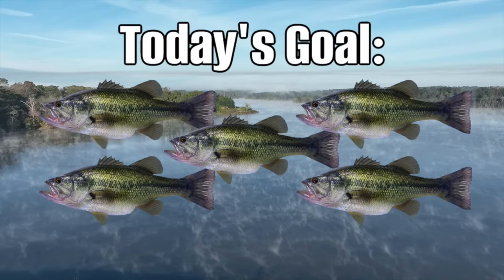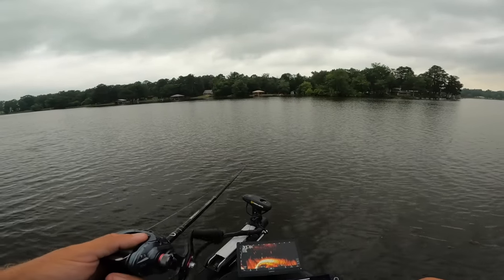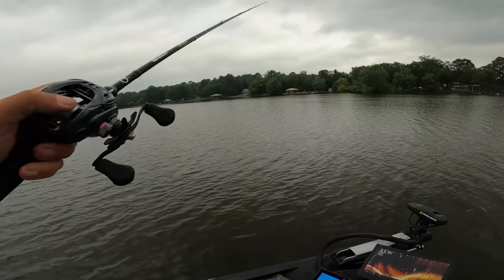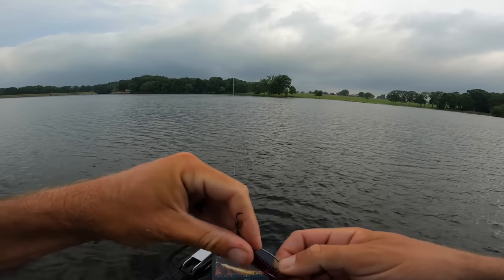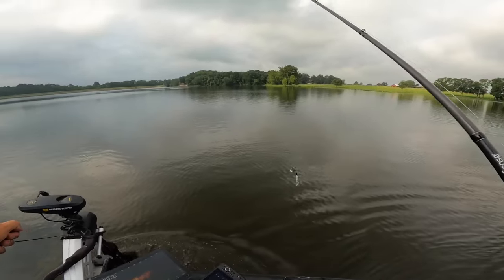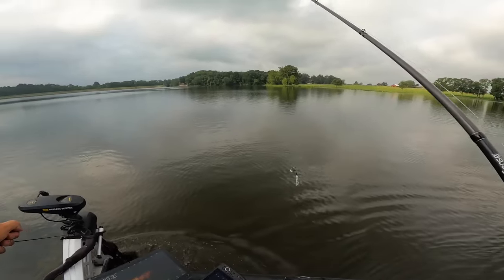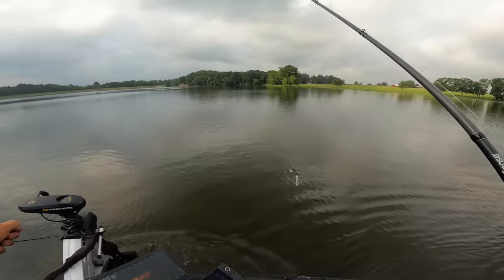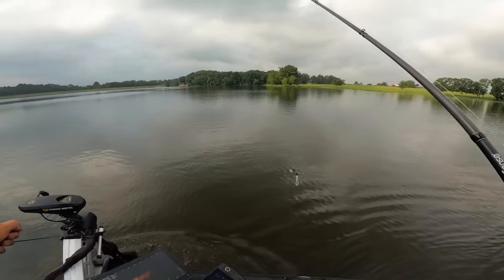The Livescope HATERS are gonna CRY when they Watch This INSANE Footage...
#1 Sunglasses for Fishing Use "MF15" to SAVE